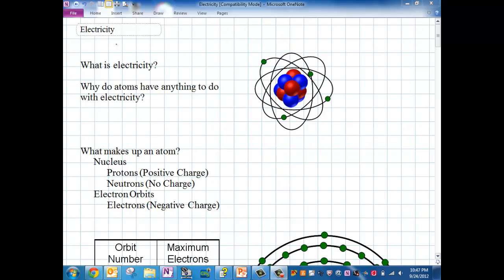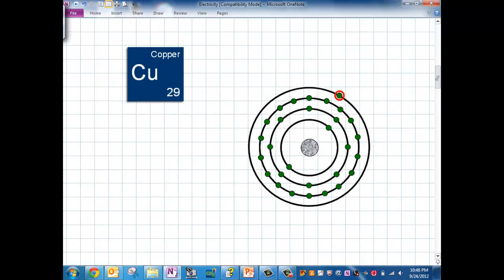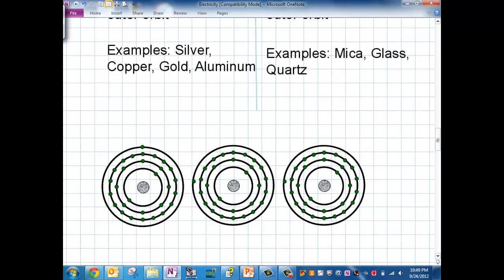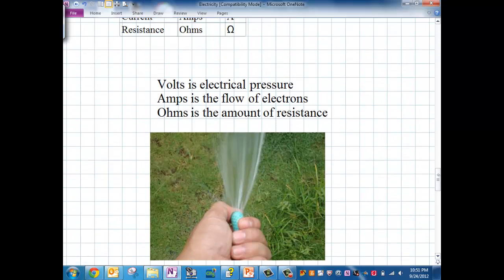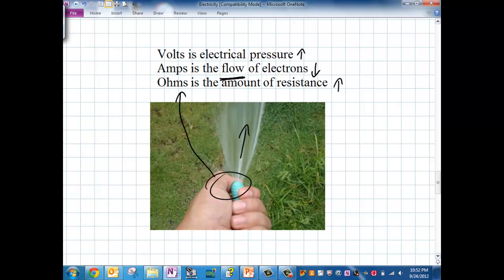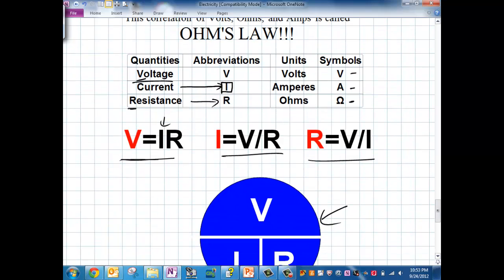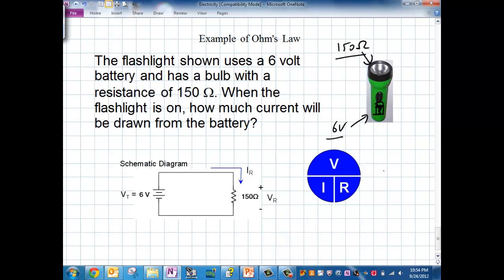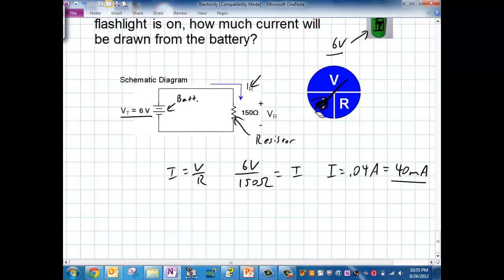Electricity and Ohm's Law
Explination of how electrons move and Ohm's Law.